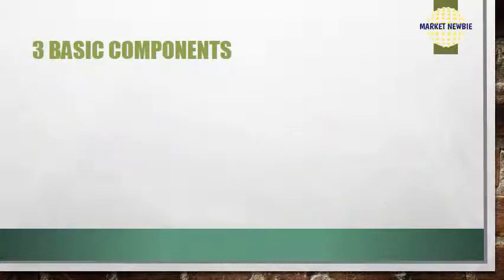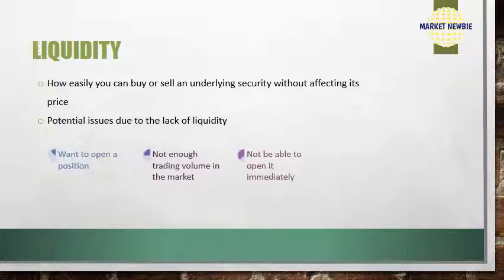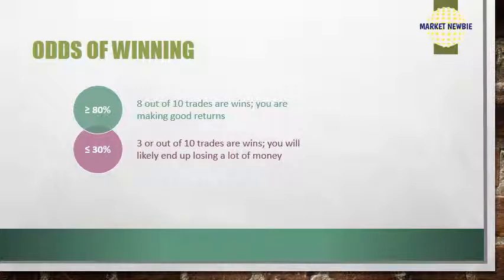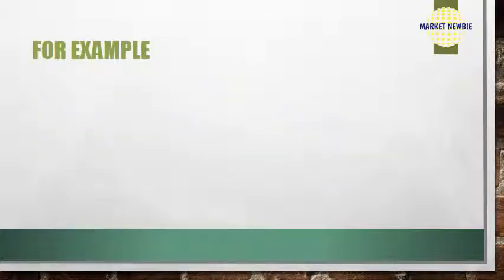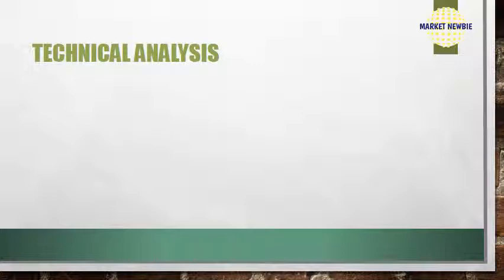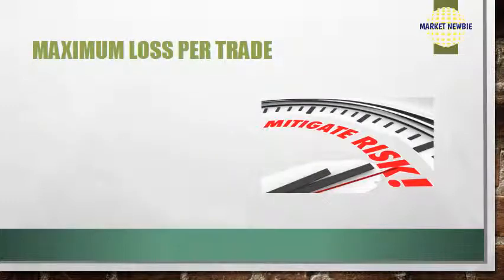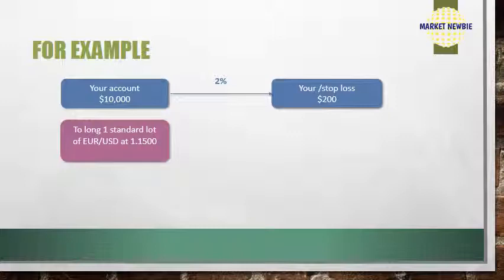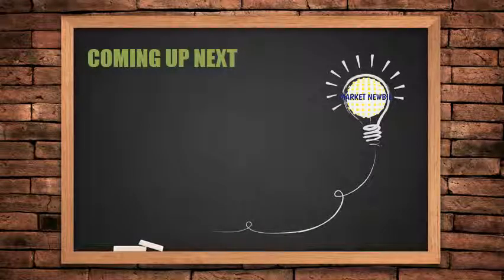Forex Basics Lesson 8-Risk Management